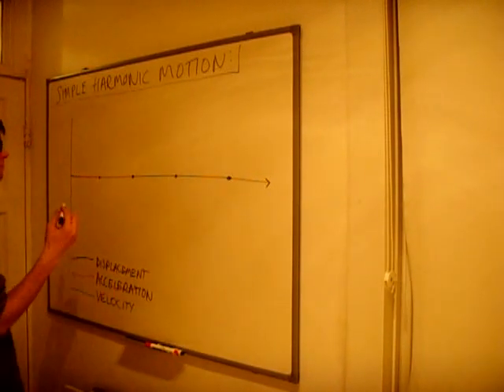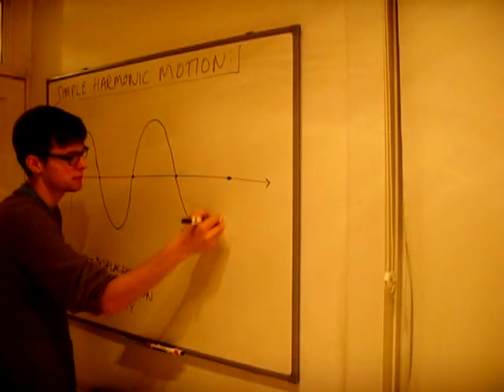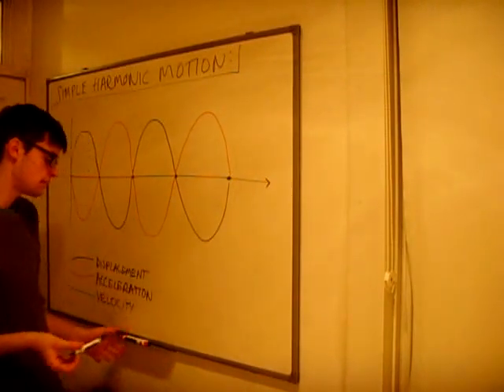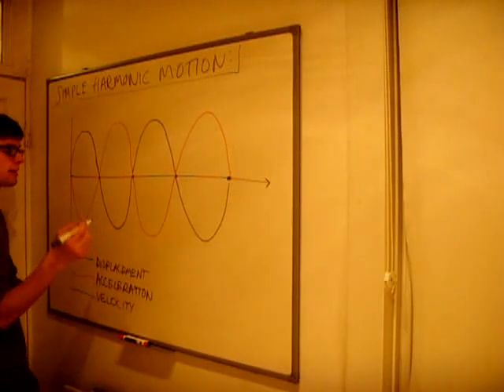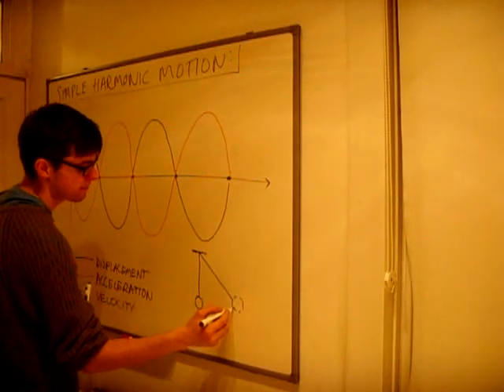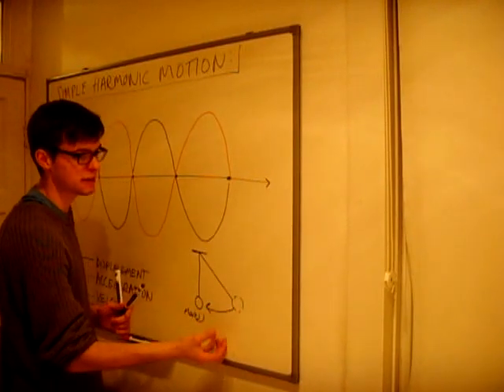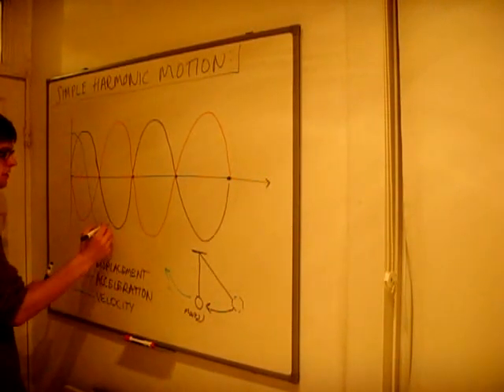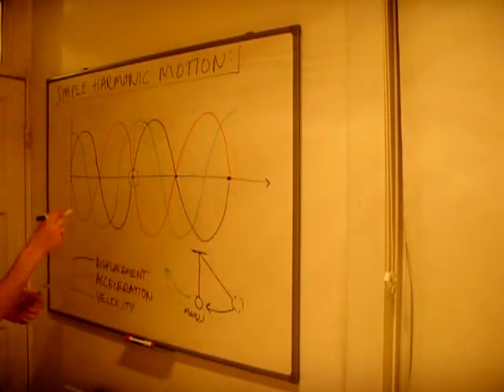Simple Harmonic Motion - Graphs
This video shows how displacement, velocity, and acceleration of any object in simple harmonic motion can be represented graphically.